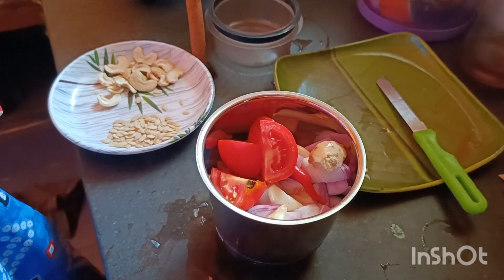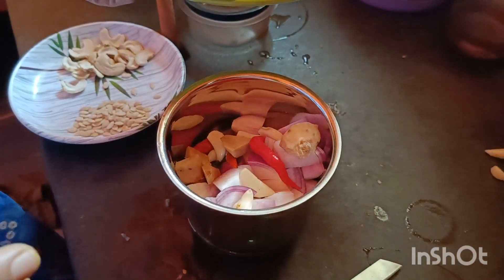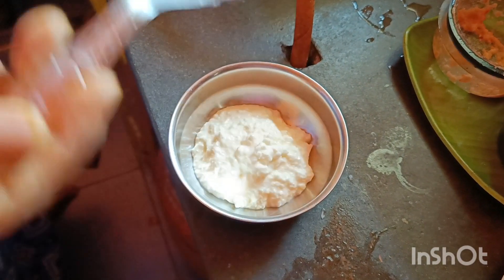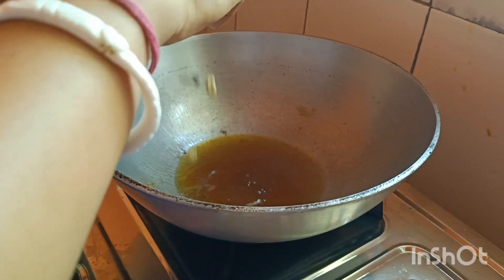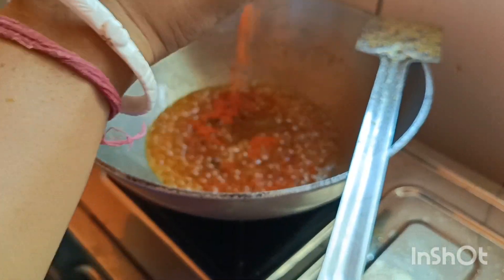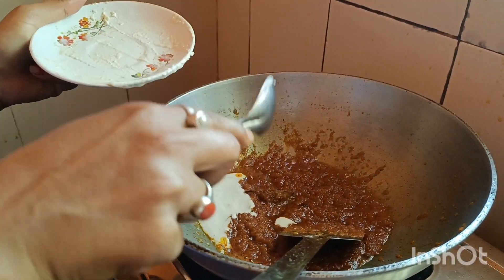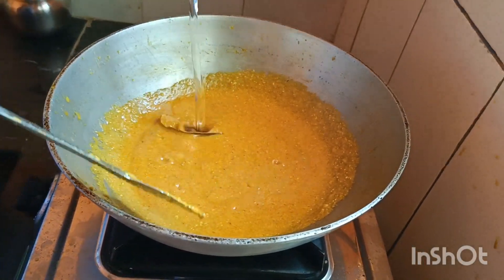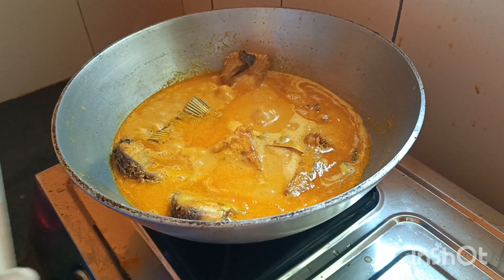খুব সহজে দইকাতলা রেসিপি❤️ Doi katla recipe in Bengali easy homemade recipe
আজকের রেসিপি দইকাতলা❤️ Doi katla recipe in Bengali easy homemade recipe
রান্নার জন্য কীকী লাগবে-
পেয়াজ ..আদা .. লাঙ্কা .. রসুন.. টমেটো //( পেষ্ট)
কাজু  ..চালমগজ.. পোস্ত //( পেষ্ট)
দাই //
তেল..হলুদ গুঁড়া .. জিরে গুঁড়ো.. লঙ্কা গুঁড়ো .. //
কাতলা মাছ//